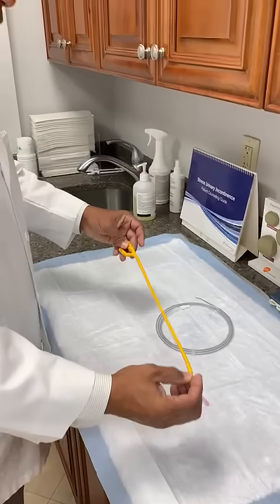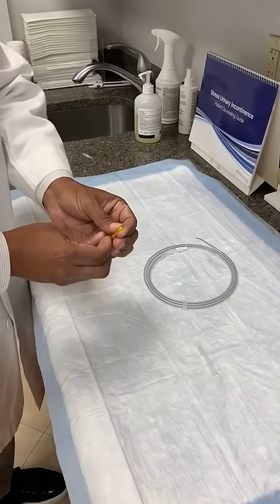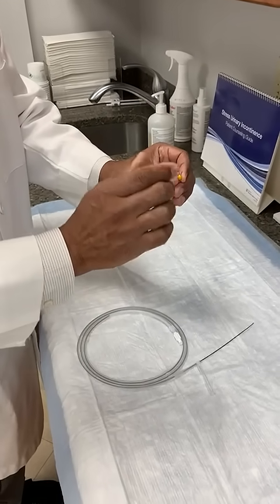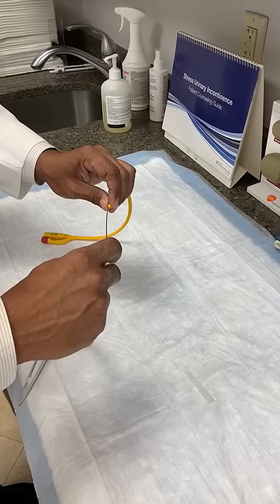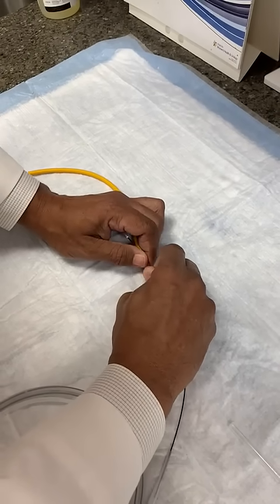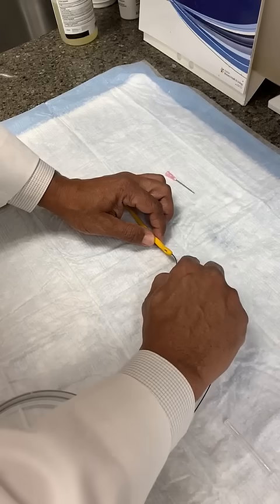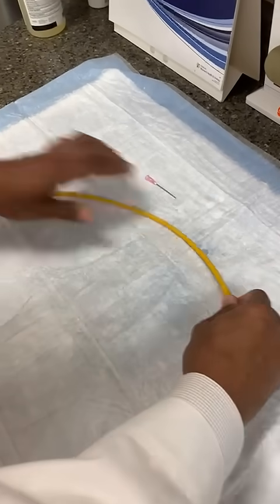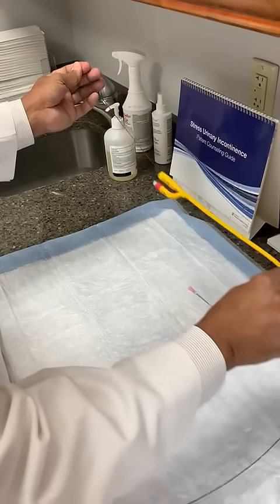Council Tip Foley Catheter Creation Tutorial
In this comprehensive tutorial presented by Dr. Christopher Hollowell, MD, from the Z Urology Center of Excellence, viewers are guided through the meticulous process of creating a Council Tip Foley Catheter.

Dr. Hollowell, renowned for his expertise in urology, provides step-by-step instructions, sharing invaluable insights and techniques garnered from years of experience in the field. From the initial preparation of materials to the precise assembly of the catheter, every aspect is meticulously covered, ensuring viewers gain a thorough understanding of the procedure.

Whether you're a medical professional seeking to enhance your skills or a curious enthusiast eager to delve into the intricacies of urological care, this tutorial offers a wealth of knowledge through the expert guidance of Dr. Hollowell.

Z Urology - Center of Excellence